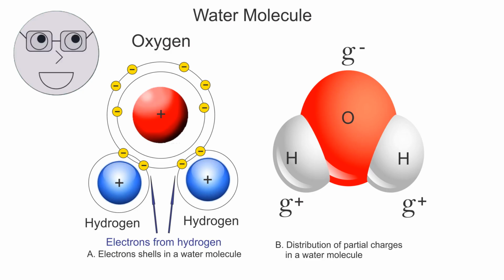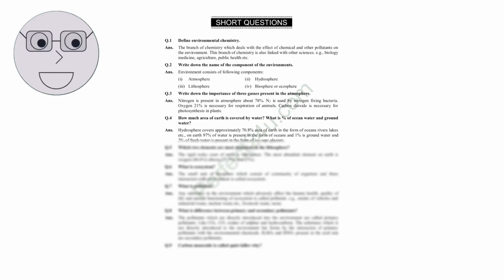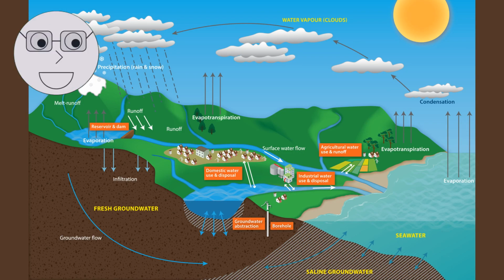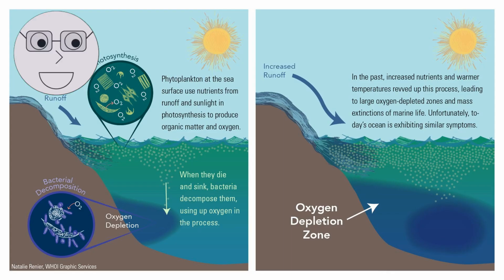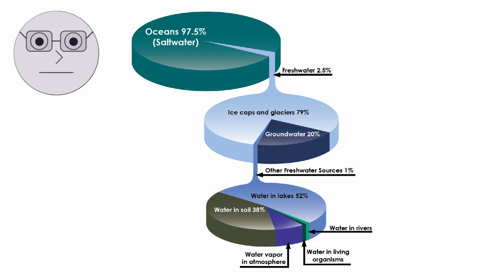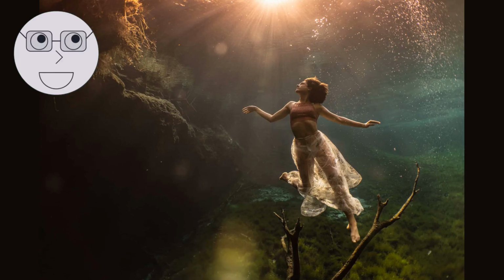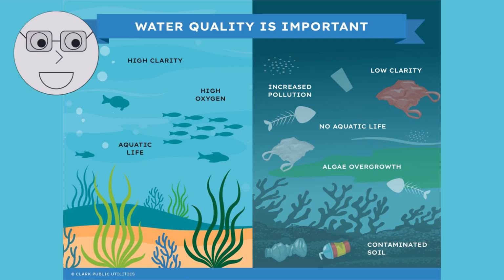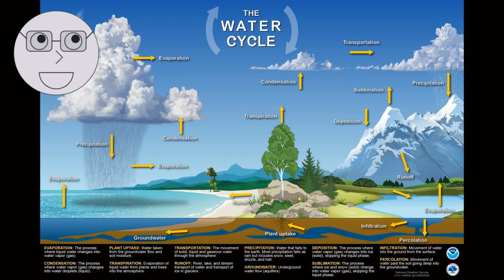The Chemistry of the Hydrosphere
In this video, we explore the fascinating world of the hydrosphere and its chemical properties. We delve into the unique characteristics of water and how it interacts with other elements in the environment. From the chemistry of the ocean to the properties of freshwater, we examine the various components that make up the hydrosphere and how they contribute to the overall health of our planet. Join us on this scientific journey as we uncover the chemistry of the hydrosphere and its vital role in sustaining life on Earth.